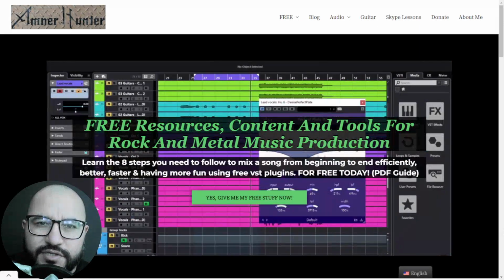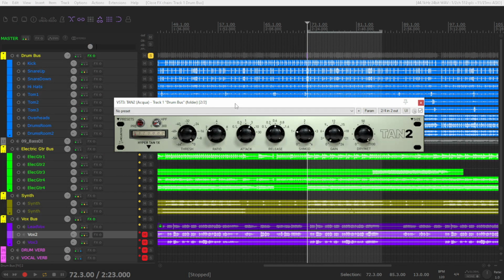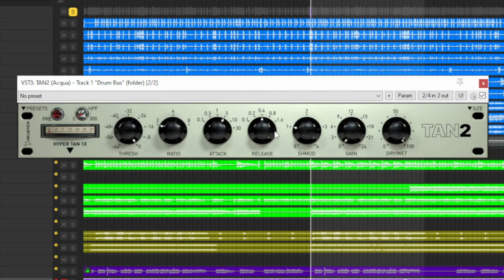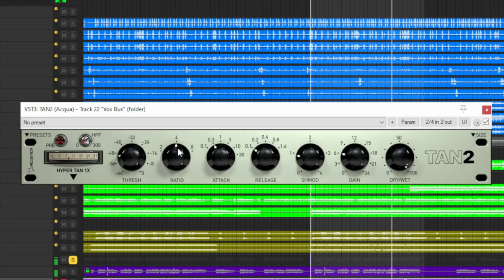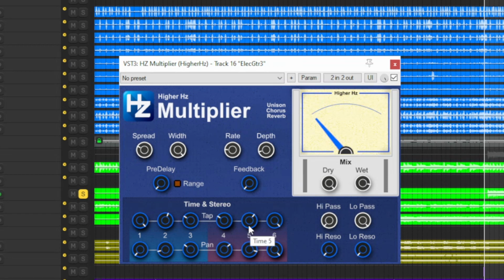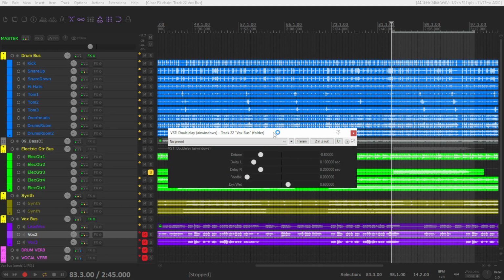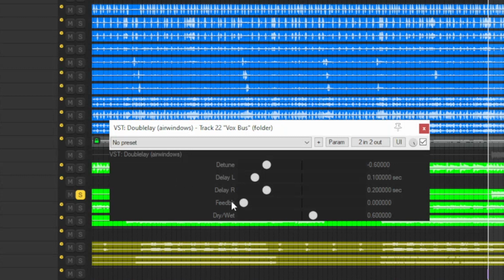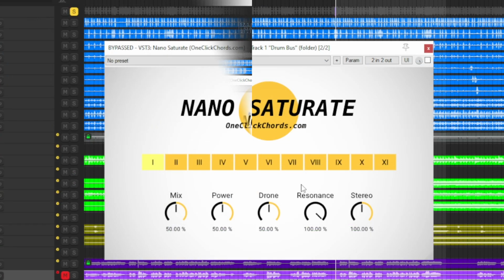4 Cool New FREE VST Effect Plugins - Acustica Audio, Airwindows (Tan 2, Doublelay, Hz Multiplier)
4 cool new free effect vst plugins were recently released by Acustica Audio, Airwindows, Higher Hz & One Click Chords.
An updated VCA compressor, a multi fx with reverb, chorus/ doubler, an interesting saturation & a doubler/delay.
In this video I talk briefly about each one, about its main features & test them in some elements in a mix.
Let me know what you think of these fx vsts, do you have a favorite out of these 4?

- 8 steps mixing checklist using free plugins

0:00 Intro & about
0:43 My FREE stuff for you
1:15 Tan 2 features & controls
2:20 Tan 2 on drums & vocals
4:03 HZ Multiplier features & controls
4:54 HZ Multiplier on a lead guitar
6:04 Doublelay features & controls
6:38 Doublelay on vocals
7:30 Nano Saturate features & controls
8:10 Nano Saturate on drums & guitars
9:49 Your opinion of these plugins?
10:02 My FREE stuff for you